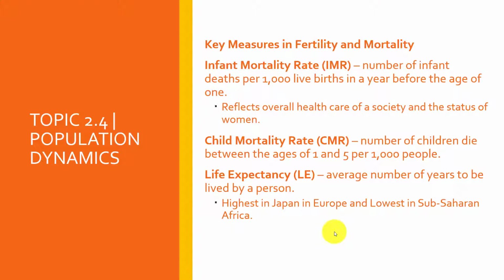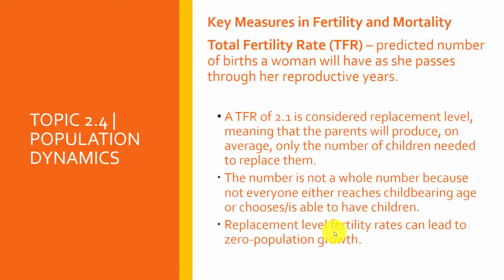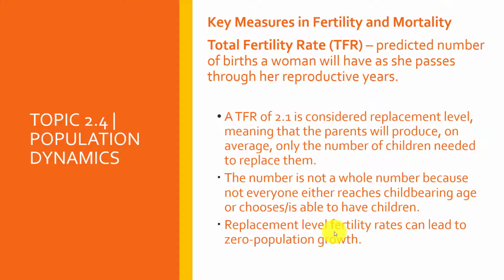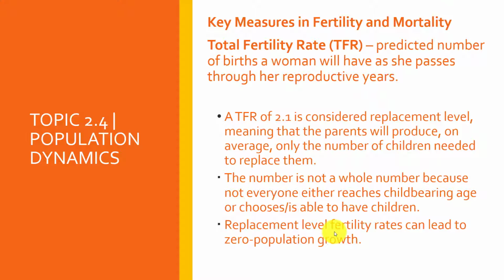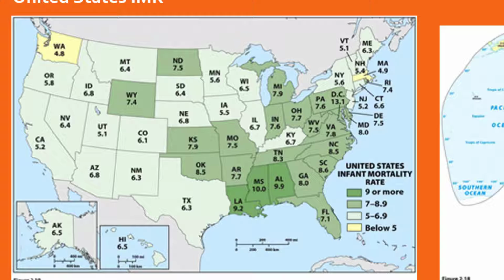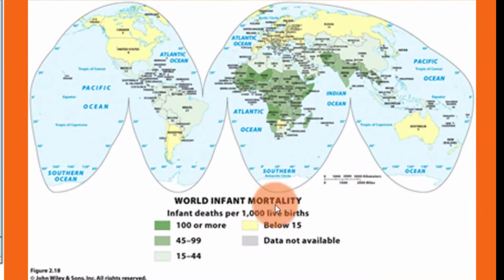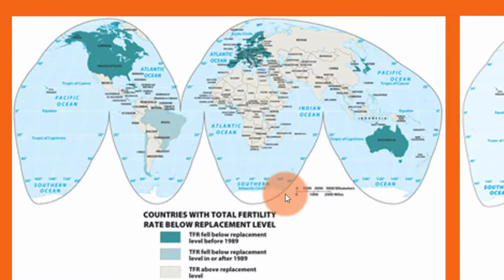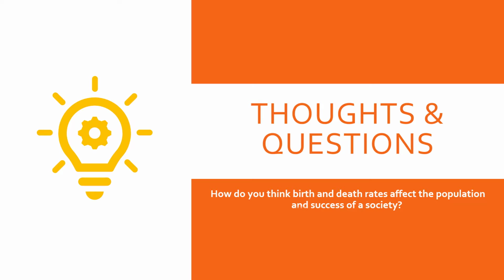Unit 2: Population Dynamics - From IMR to TFR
Welcome to APHG with Ms. V! Unit 2- Population Dynamics: From IMR to TFR!

In this video, we learn about the factors that account for the contemporary and historic growth and decline of populations.

My APHG Students Only: You will complete your notes via EdPuzzle. Please make sure you’ve logged into your EdPuzzle class and complete your assignment via EdPuzzle to receive credit.